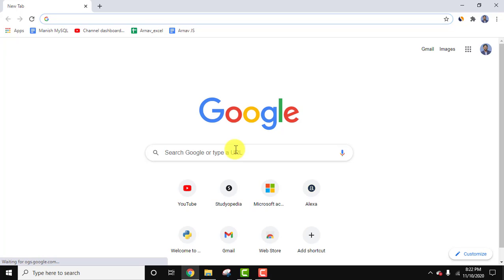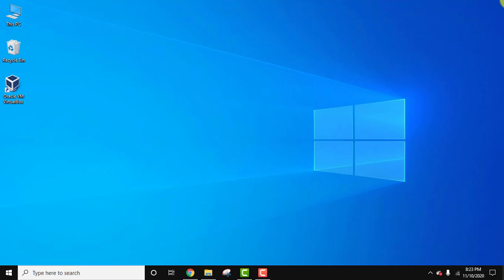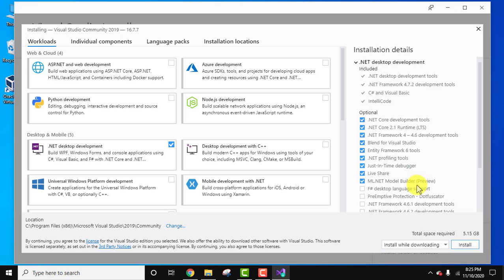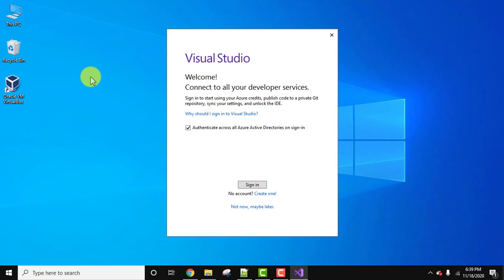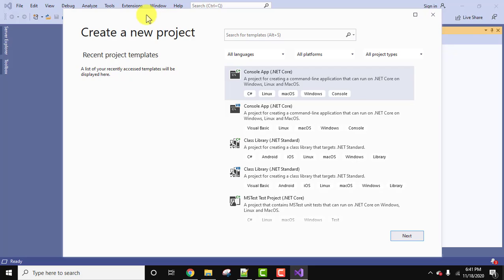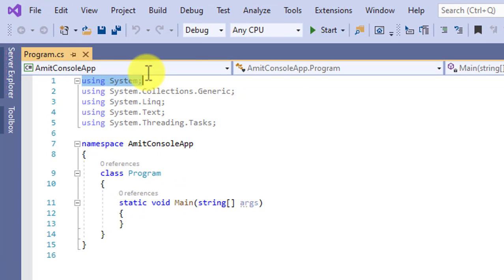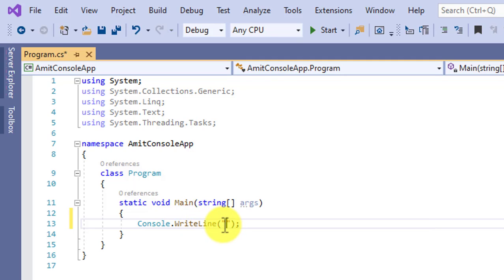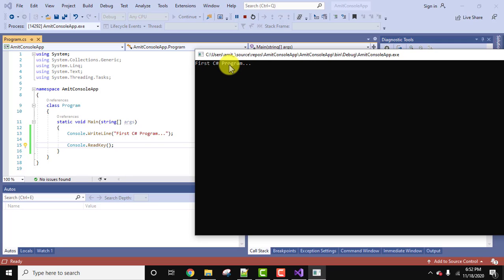How to install Visual Studio 2019 on Windows 10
Learn to download and install Microsoft Visual Studio 2019 Community Edition on Windows 10. We will also run a sample C# Console Application and display the output.